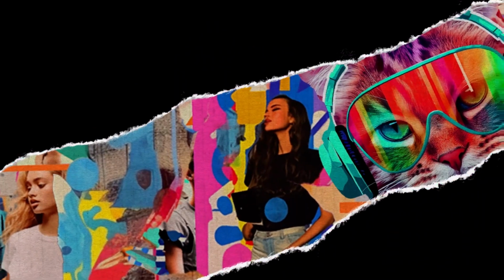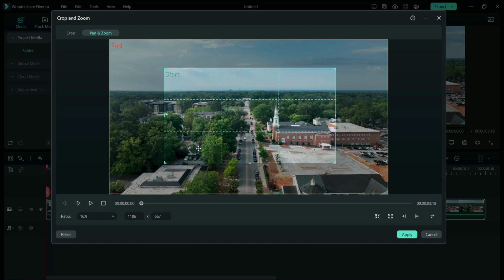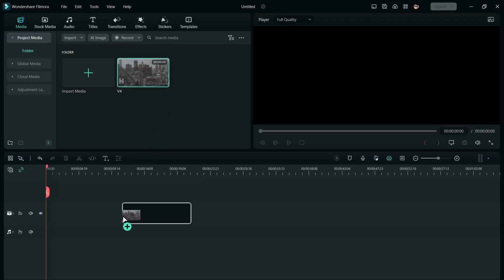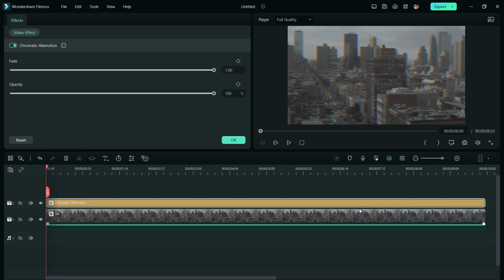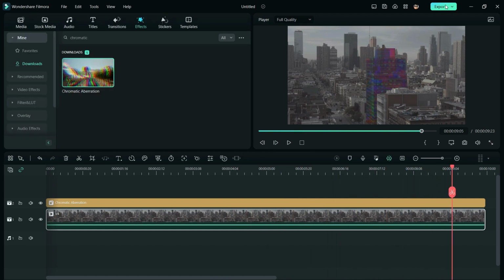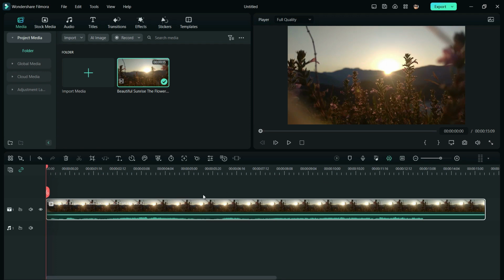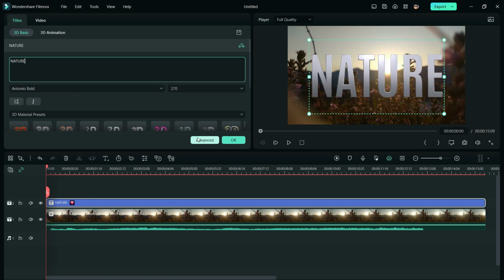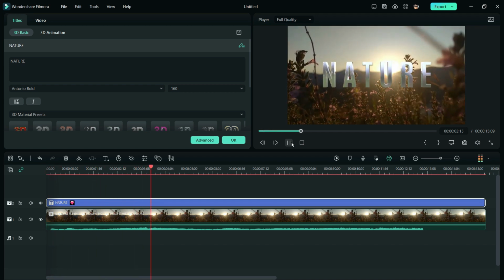3 Incredible Effects in Filmora - Bingeo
Join Filmora Email Sign-Up Contest To Win $50 (Valid before Sep 6)

Hey guys, This is Bingeo. In this video, I will show you How to Create 3 Incredible Effects in Filmora 12

➡️ Software used:  Filmora 12